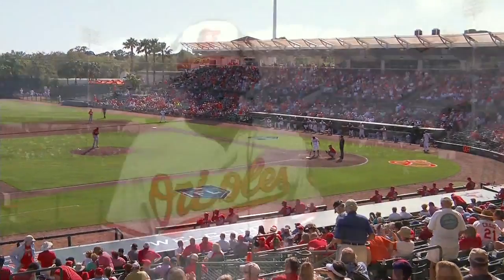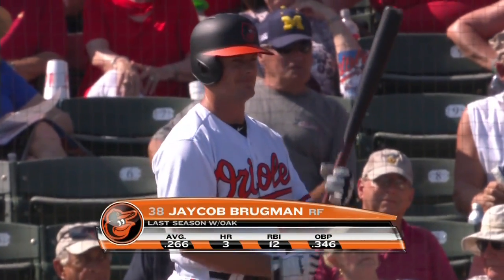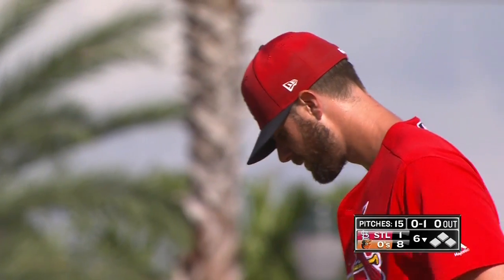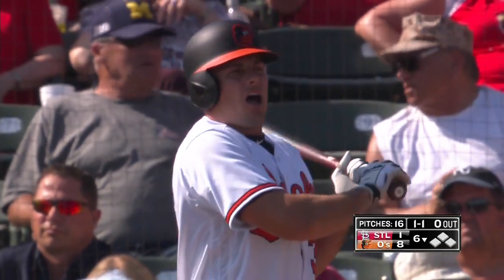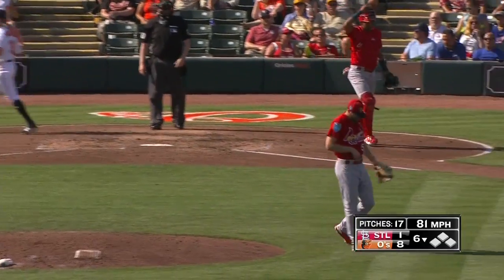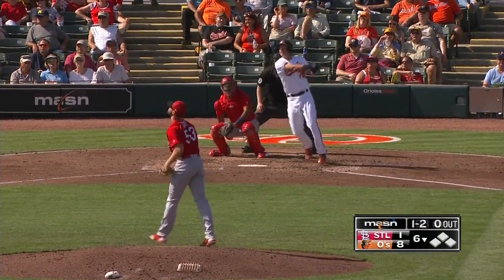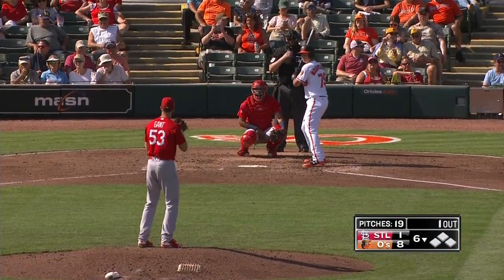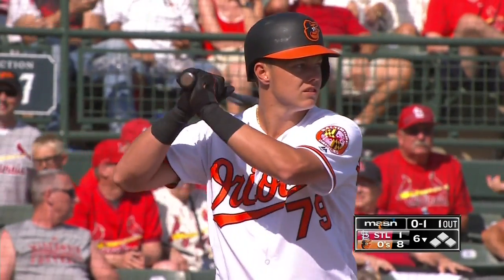Mark Trumbo on his role in helping young teammates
Mark Trumbo joined Wednesday's broadcast to discuss getting off to a hot start and advising his younger teammates. More